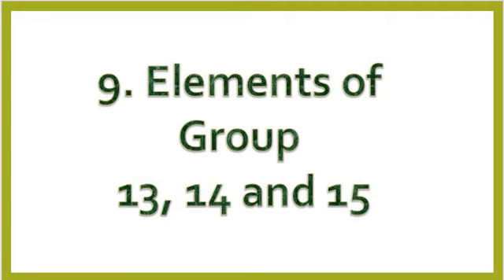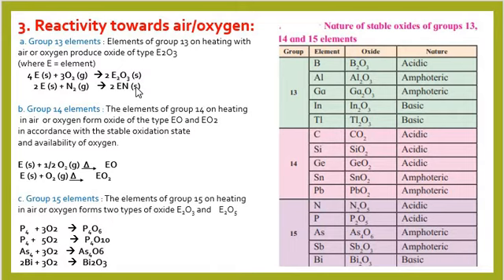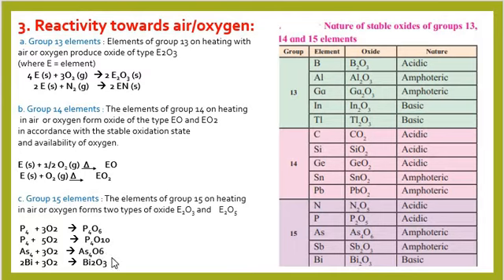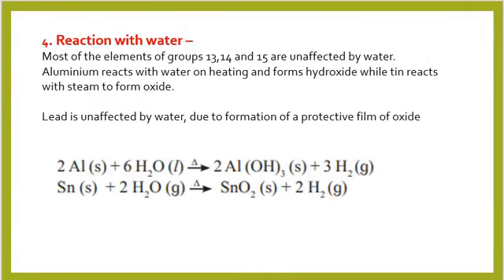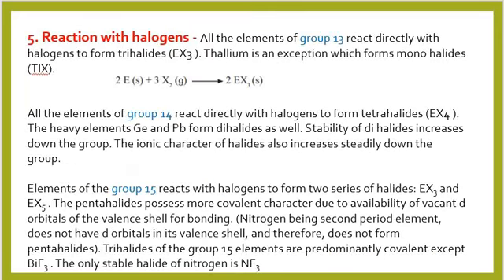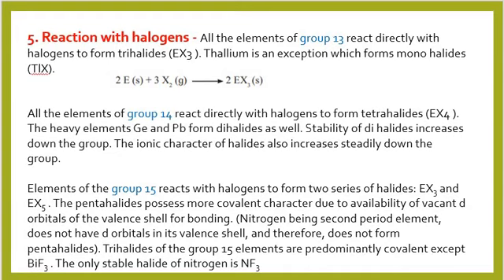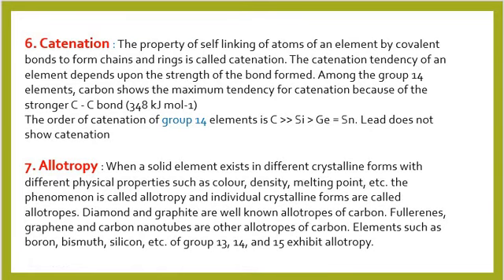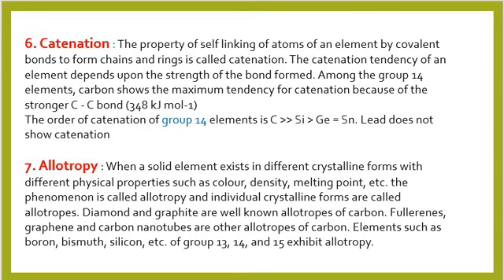Std11 -Elements of group 13,14 & 15 - video 2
p block elements properties